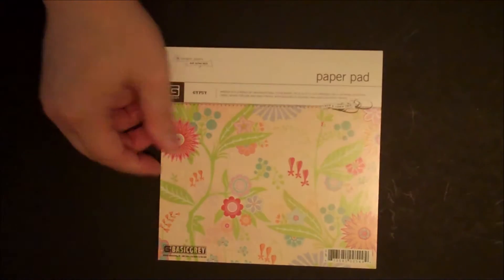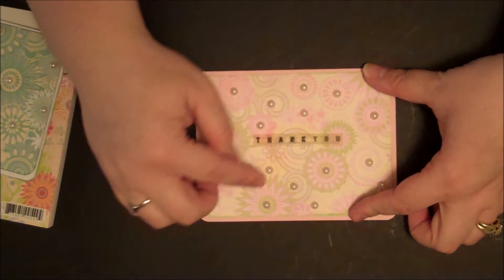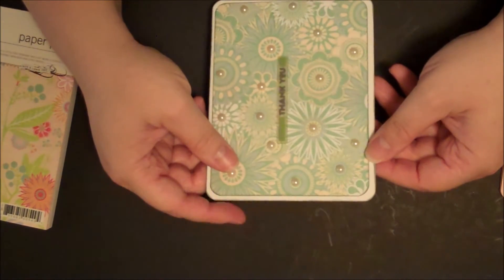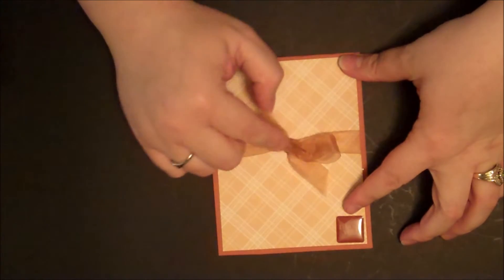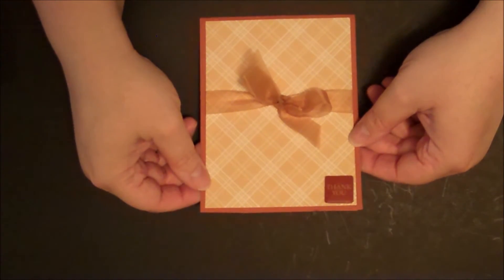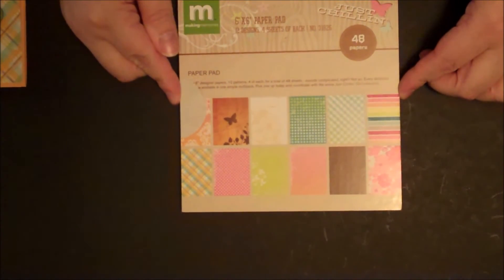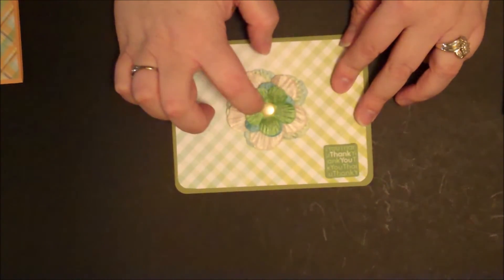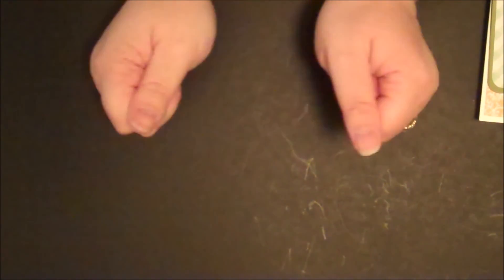Thank You Card Ideas- January 2017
Hey Friends! Did you get some nice presents for the holidays? You may need to have some Thank You Card ideas! Handmade cards are ALWAYS better because they are from the heart!!! Hopefully this video gives you some inspiration!